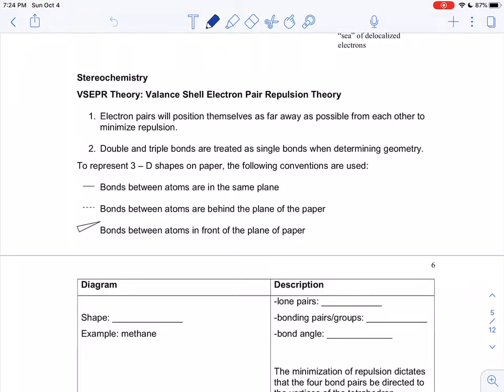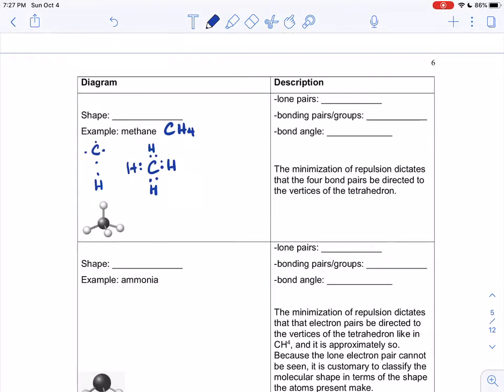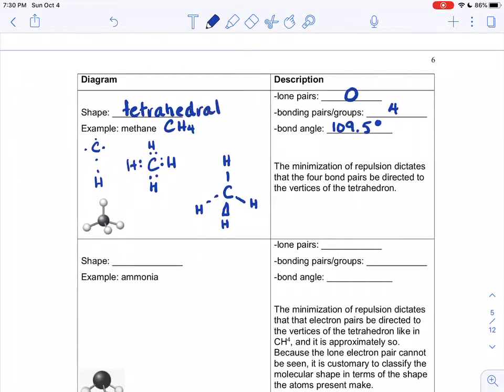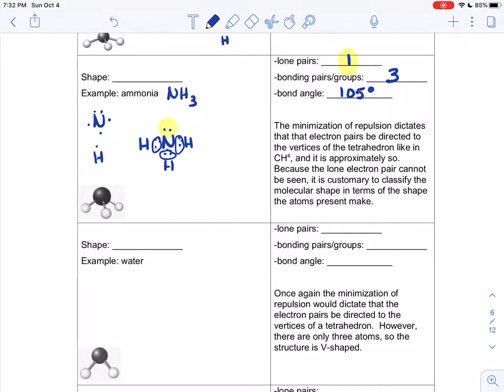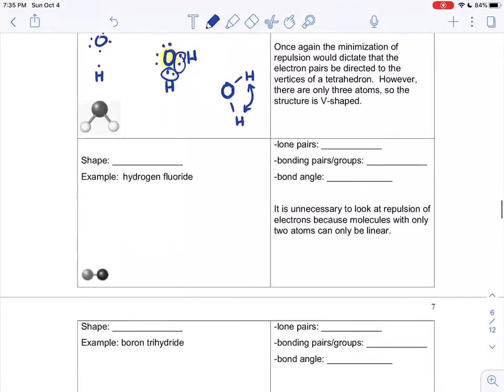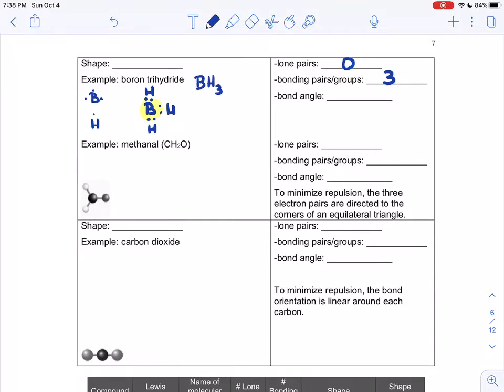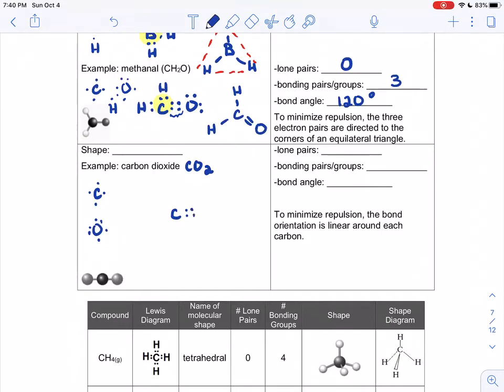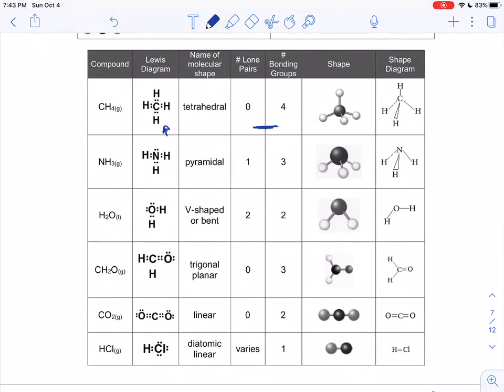6 Chem 20 VSEPR Theory